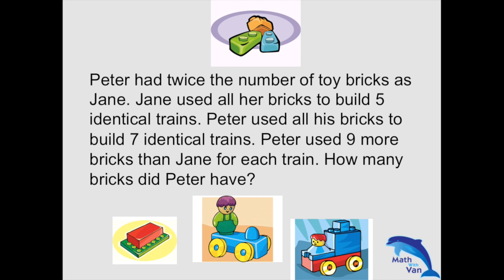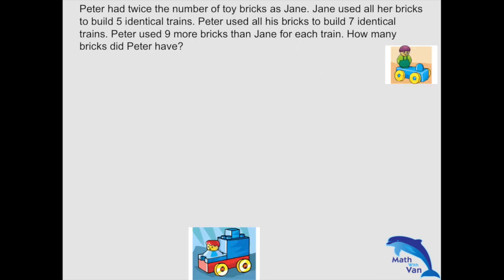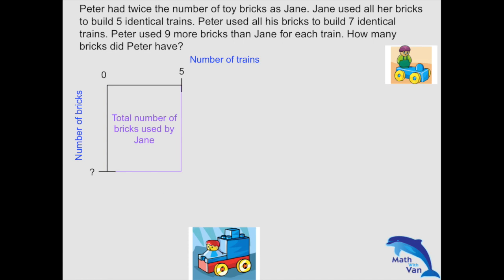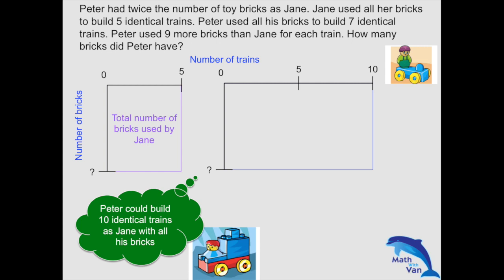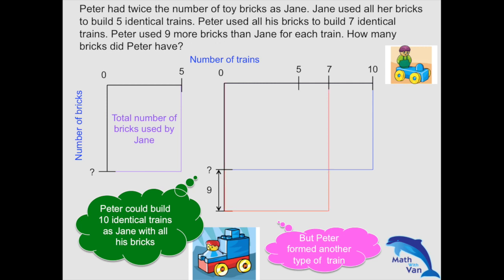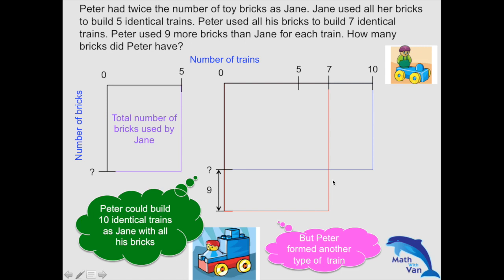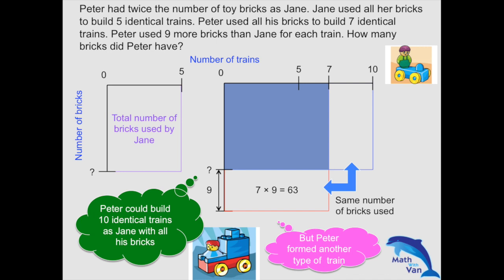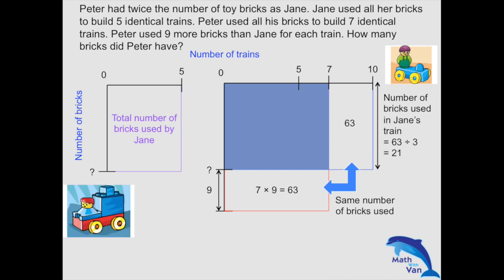Singapore Primary Math - Math with Van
Vanessa Wong is currently a full-time Math tutor, specializing in the math syllabus of the primary school level. Given her extensive knowledge and passion in the subject coupled with the genuine desire to see students excel, she was inspired to meticulously develop a series of systematic and holistic learning videos to help students conquer challenging problem sums.

This could be a 5 marks question but fear not. Solving it is as simple as ABC.
Peter had twice the number of toy bricks as Jane. Jane used all her bricks to build 5 identical trains. Peter used all his bricks to build 7 identical trains. Peter used 9 more bricks than Jane for each train. How many bricks did Peter have?
Solution:
2 x 5 = 10
(7 x 9)/(10-7) = 21
10 x 21 = 210
Follow me through the video for the detailed explanation. Enjoy learning, love math.